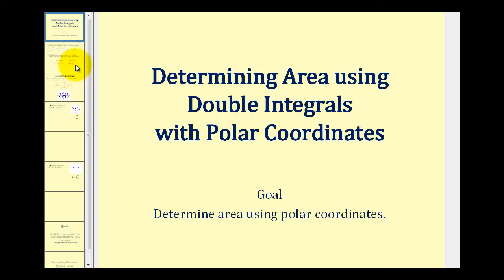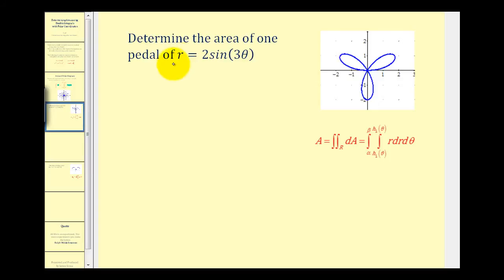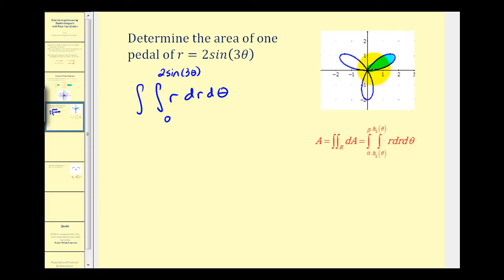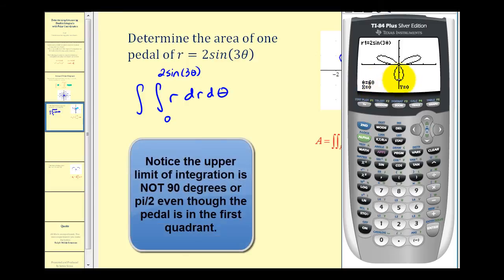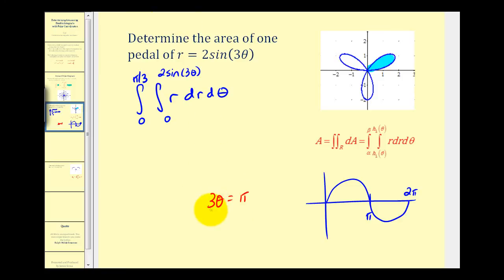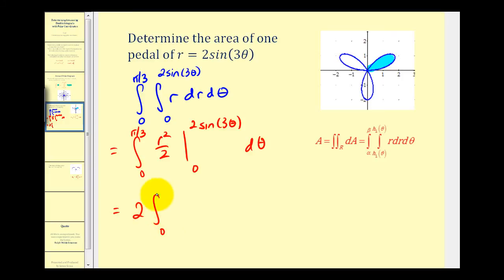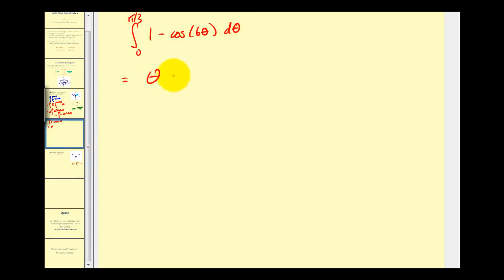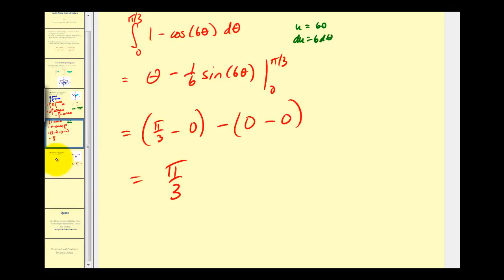674 Example 1 Area using double integrals in polar coordinates